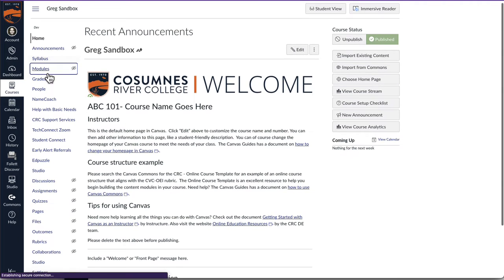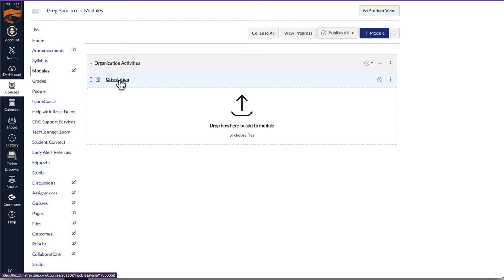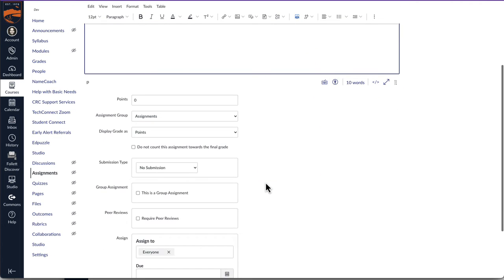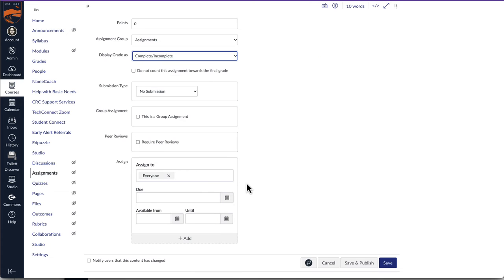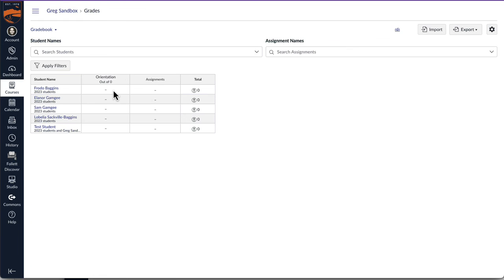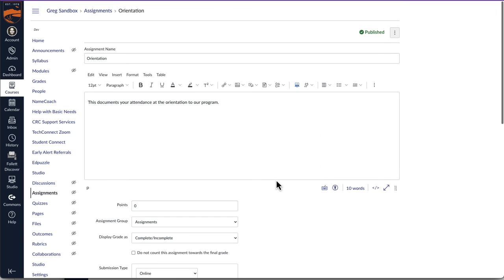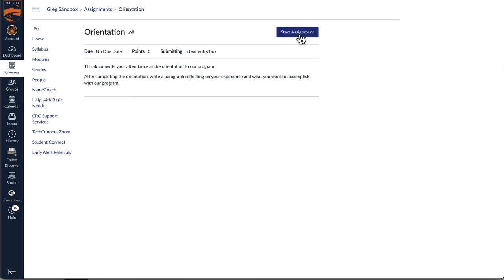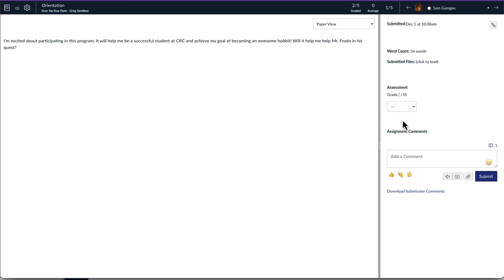Canvas - Attendance Assignment and Reflection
This video shows how to use Canvas to record student attendance at activities with an option to collect a reflection from them.